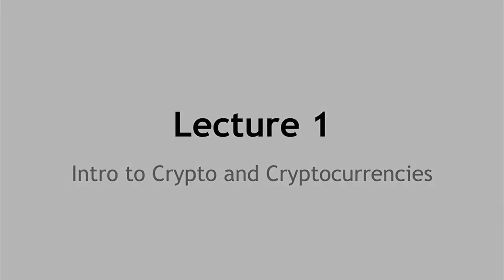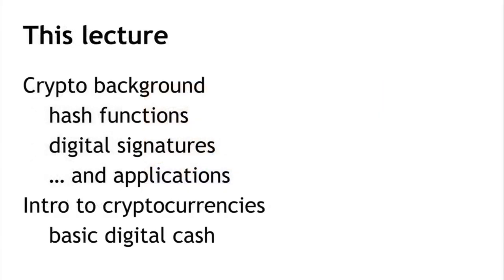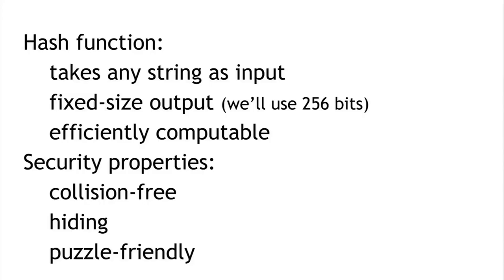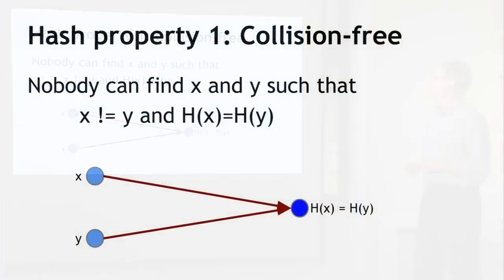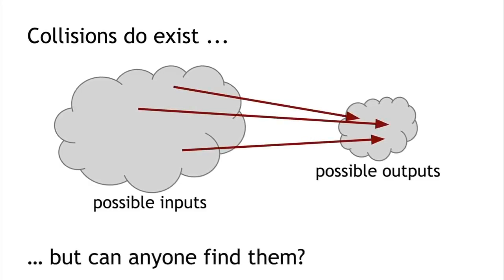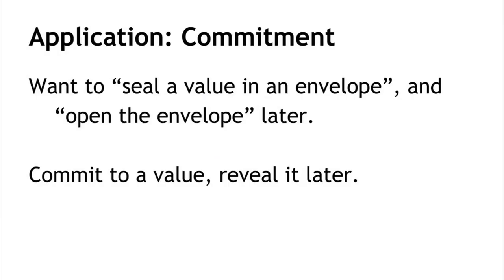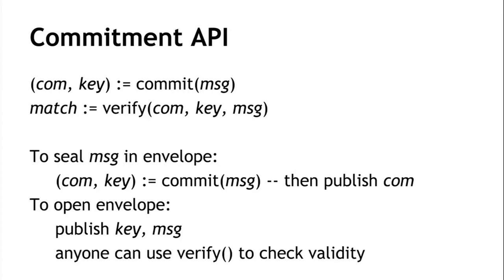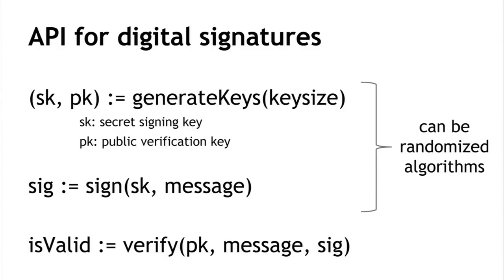Introduction to Crypto and CryptoCurrencies - Crypto Academy Lecture 1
Trading and investing in cryptocurrencies (also called digital or virtual currencies, crypto assets, altcoins and so on) involves substantial risk of loss and is not suitable for every investor. The valuation of cryptocurrencies and futures may fluctuate, and, as a result, clients may lose more than their original investment. The highly leveraged nature of futures trading means that small market movements will have a great impact on your trading account and this can work against you, leading to large losses or can work for you, leading to large gains. If the market moves against you, you may sustain a total loss greater than the amount you deposited into your account. You are responsible for all the risks and financial resources you use and for the chosen trading system. You should not engage in trading unless you fully understand the nature of the transactions you are entering into and the extent of your exposure to loss. If you do not fully understand these risks you must seek independent advice from your financial advisor. All trading strategies are used at your own risk.